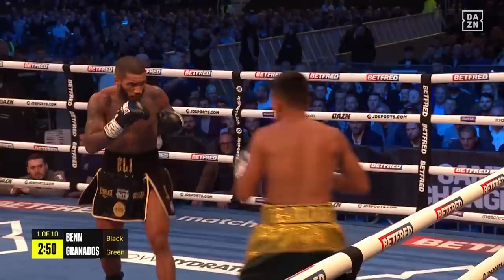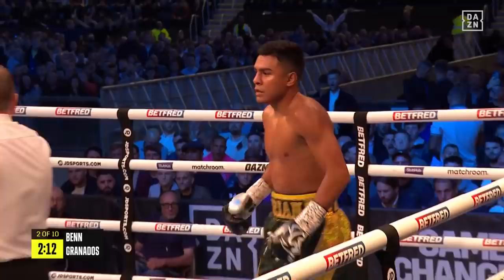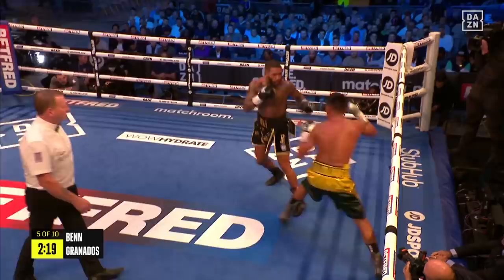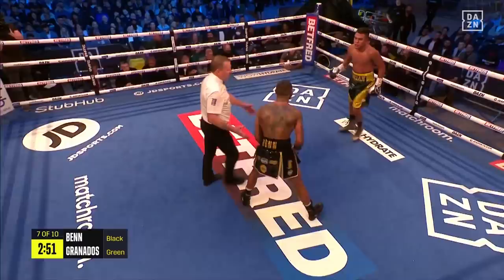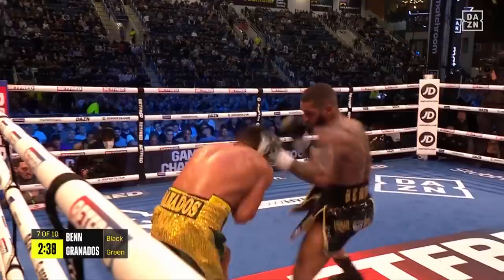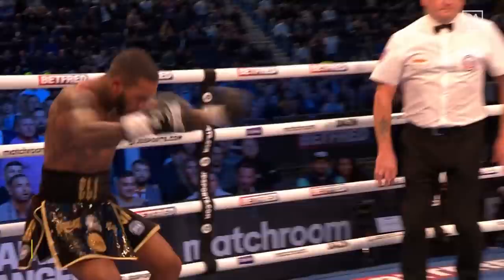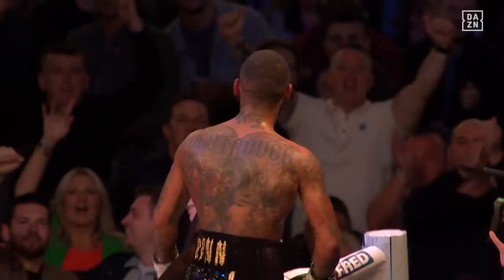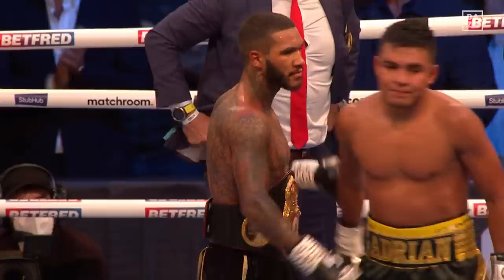HIGHLIGHTS | Conor Benn vs. Adrian Granados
September 4, 2021 -- Conor Benn vs. Adrian Granados